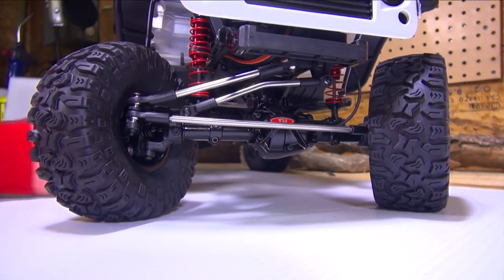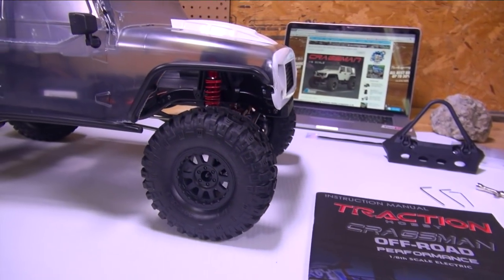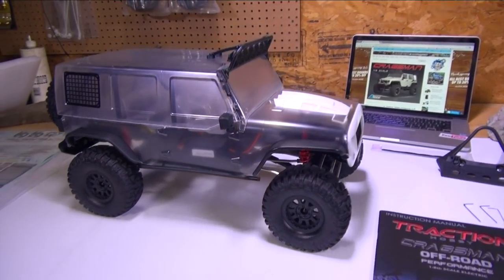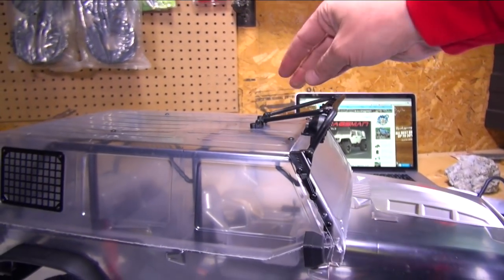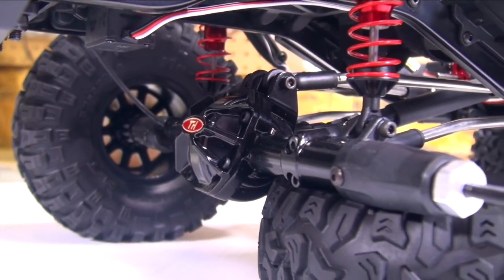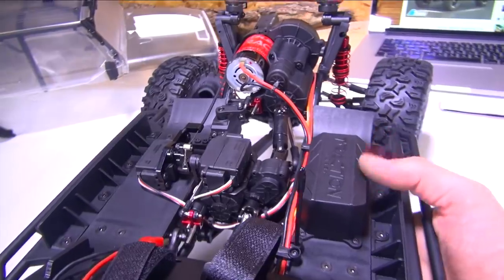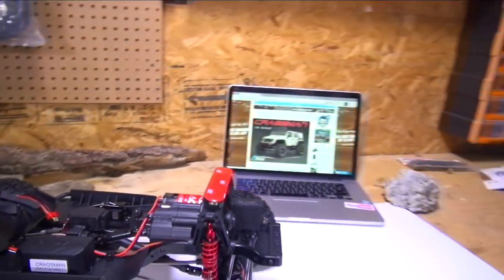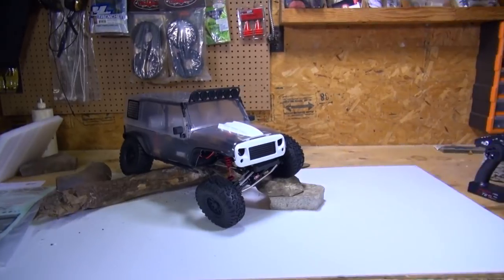RC ADVENTURES - REDEFiNE TRAiL CRAWLiNG! Unboxing a 1/8th scale "CRAGSMAN" 4x4 - TRACTiON HOBBY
Expand your horizons from what you know as "Normal" in the scale Trail Trucking world. At this moment we see an evolution in the Scale Trail Hobby.  It's Something we have ALL WANTED - and Dare I say - IT'S ABOUT DARN TiME we saw a 1/8th scale trail crawler on the market!! ITS HUGE!

Distributed at Asiatees.com, the Traction Hobby Cragsman is a welcomed addition to the crawler world! Several years ago, I built a 1/5th scale crawler - and it was AWESOME! Now, in Production for ALL to see - a 1/8th Trail Crawler to conquer all that is put in its way. This scale is the True future of our trail hobby.. and I feel - as forward thinking as it may be - that 1/10th scale may be a thing of past. I KNOW! How dare I even say that. Unthinkable. As weird as Donald Trump becoming President... But hey - Some People see the Writing on the Wall!

This truck is phenomenal.

INFO:

Aluminum Axles

The axle housings come standard in aluminum. The front and rear axles come out of two separate molds (read on to see why). It has plastic lockouts, C-hubs and knuckles which also help reduce the weight of this beast. The C-hub and knuckle design have a 8 degree caster and an impressive 45 degree steering angle.

Open/Lock Diffs

This new version comes standard with metal front and rear independent locking diffs, giving you the flexibility to choose which one to lock just by flicking an independent switch for each diff on the transmitter. This means that there is a switch for each lockable diff, not one switch for both diffs.

Transmission Gear Box, Opposite Direction Output Drive

The transmission gearbox has also had an overhaul. The main transmission gearbox is no longer in the middle of the chassis as it is now moved to the front of the rig with the transfer box being a separate piece. The transfer case has a great feature already built: an opposite direction output drive to help reduce torque twist of this rig.
2-Speed Transmission, 2WD/4WD Selection

The main gearbox also features a two speed transmission for Hi or Low gear selected by turning a knob on the 6-channel transmitter (that is included... Wow! Right?) and on the transfer box it you can go 2WD or 4WD turning a button on the transmitter.

Drivelines, Links and Shocks

The links are made out of 7mm stainless steel with an M5 thread for the ball ends for extra strength; the lower links are also high clearance links. The front drive shafts are CVD and the front and rear drive shafts are made out of hardened steel for extra strength and durability. To help with flexing its wheels it is fitted with some 110mm aluminum adjustable big bore 2 stage coils over shocks.

Wheels & Tires

It comes with a licensed ProComp 2.2 wheel/rim that is molded plastic and is a glue on wheel. The ProComp wheel do not come glued to the tires which you can save the tires for optional beadlocks.

Body & Accessories

The body is aggressive looking and the scale is superb. The body is made out of lexan and is lightweight. It includes a plastic roll cage and give you the open top option. The wide body fenders are plastic and comes with adjustable side mirrors. The body is also held on by some magnetic stealth mounts and Velcro so there is no need for body pins or screws to hold the pre-painted body in place.

Radio

It comes with a 6-channel radio system that controls all these new features, including 2WD/4WD option, front and rear open/lock diffs, 2-Speed transmission, steering and throttle.

Included:

RTR 1/8 Scale Chassis with Electronics
Wheels and Tires
Lexan Body with Accessories
Decals Sheet
Detailed Instruction Manual
Tools
6 Channel Radio

Specifications:

Scale: 1/8
Length: 670mm
Width: 302mm
Height: 305.5mm
Wheelbase: 374mm
Front and Rear Wheel track: 245mm
Minimal Ground Clearance: 43mm
Approach Angle: 63 degree
Passing Angle: 41 degree
Departure Angle: 52 degree
Wheel Rim: 2.2in (56mm)